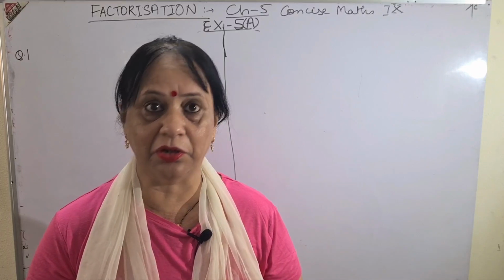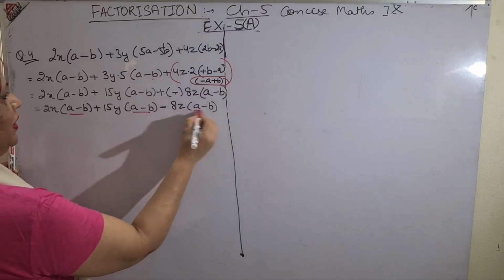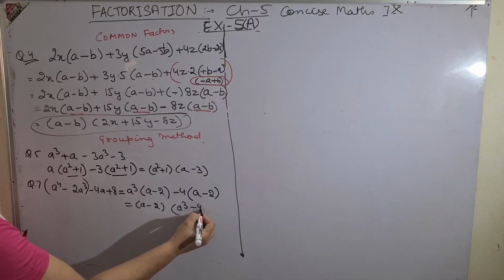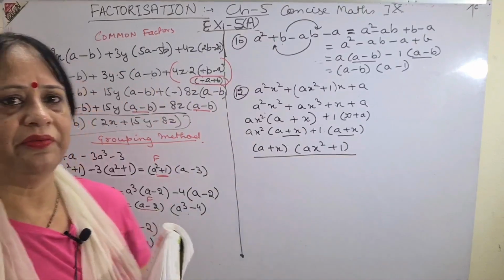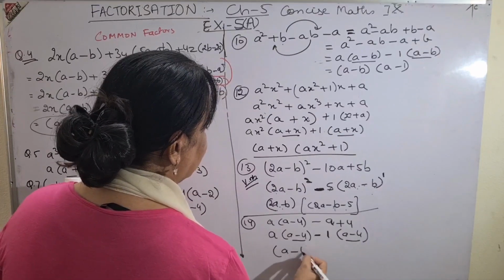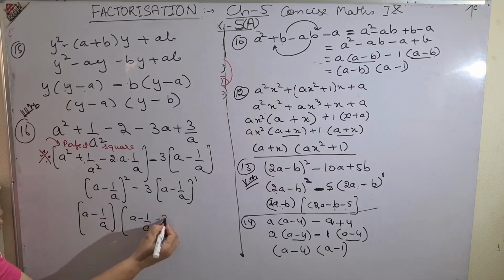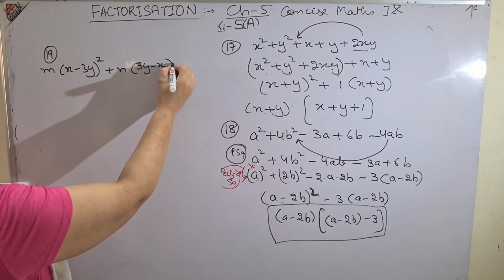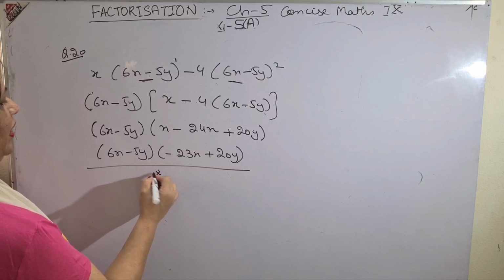FACTORISATION CH(5)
Solutions to sums of Ex5(a)